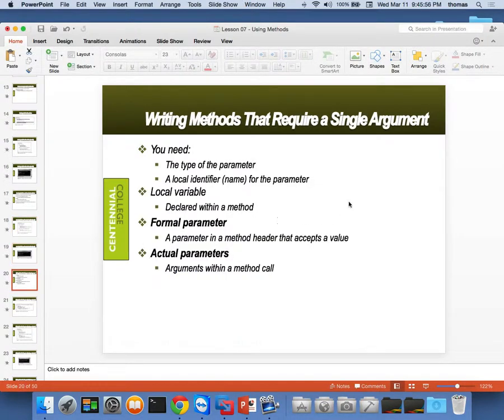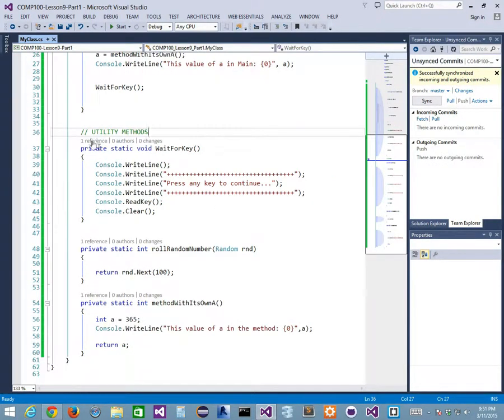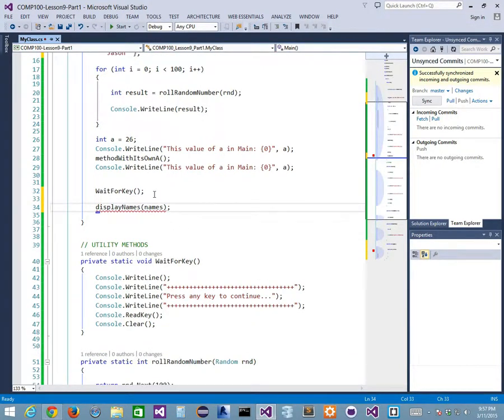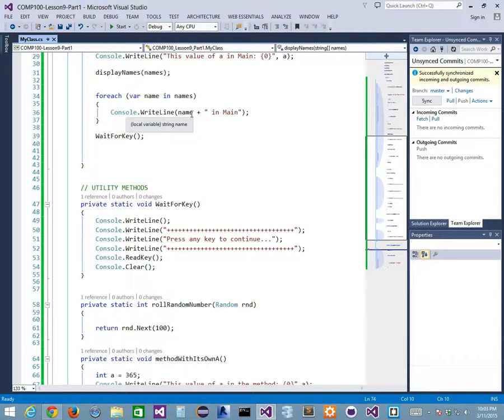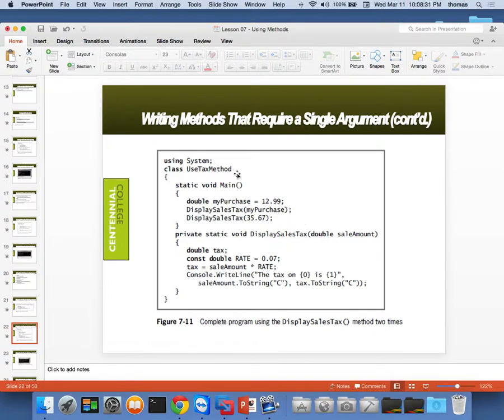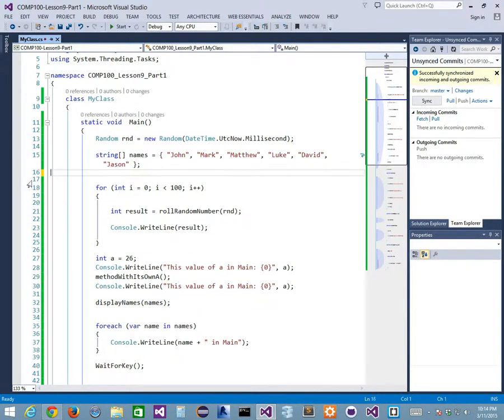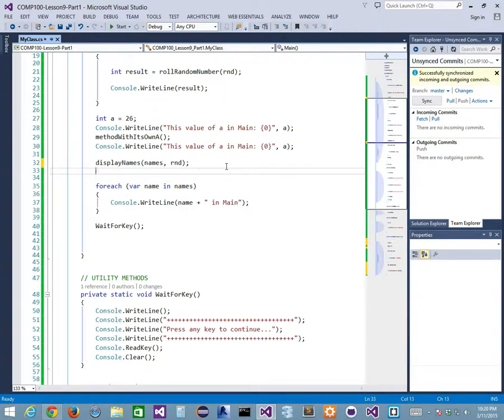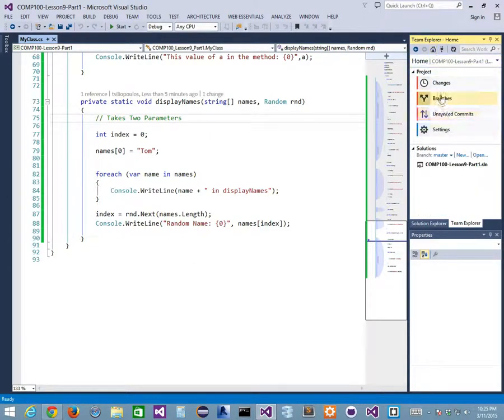COMP100 - Lesson 9 - Part 3